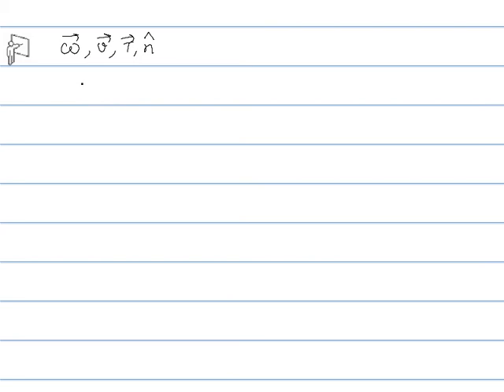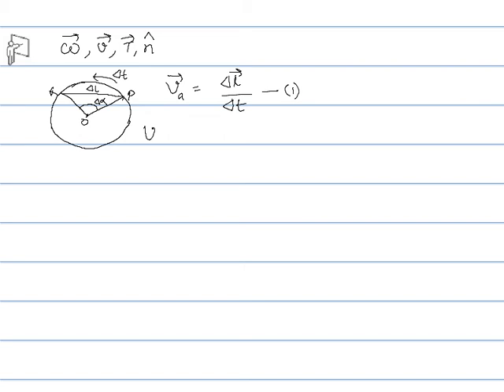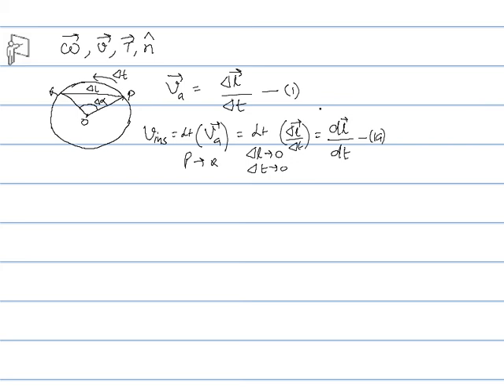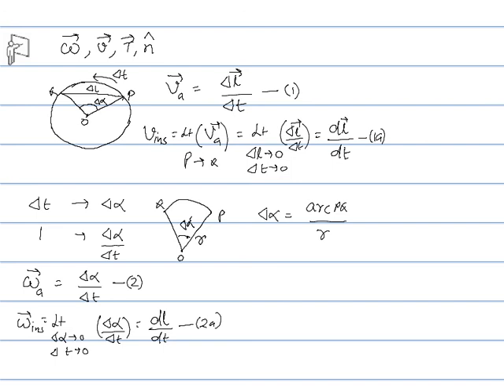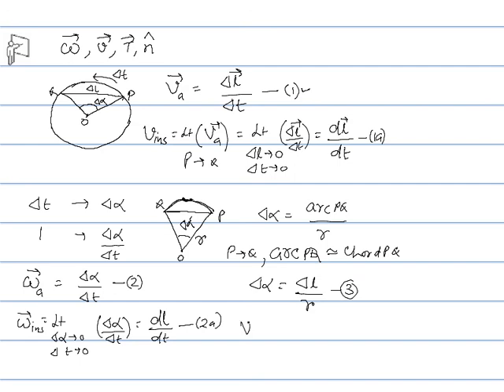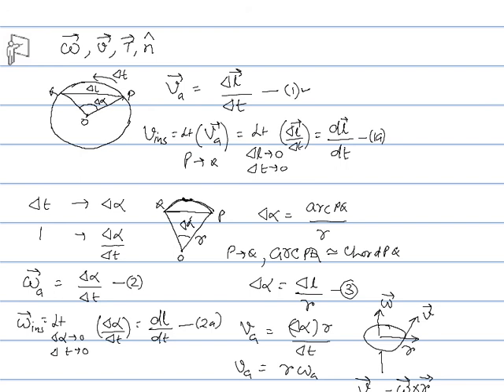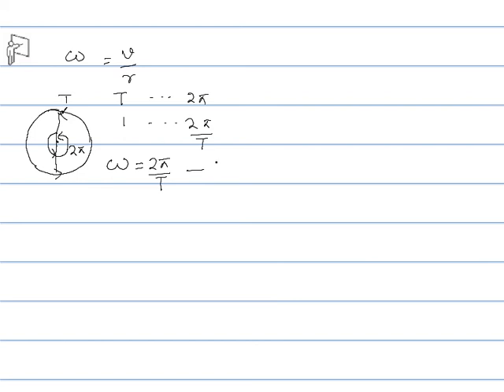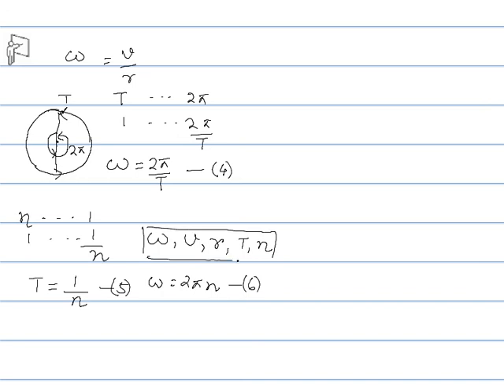CircularMotion Part 1